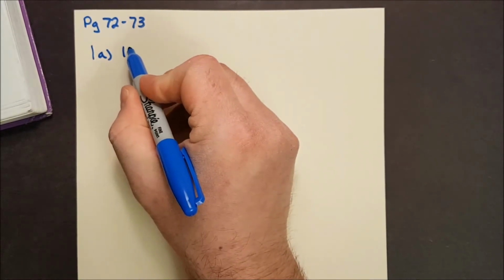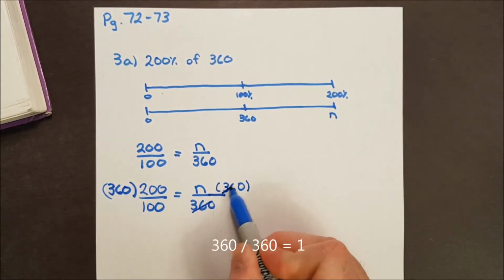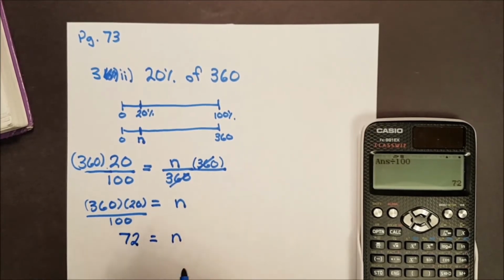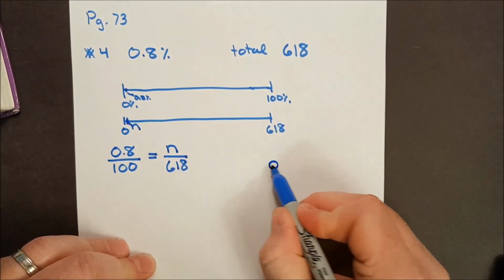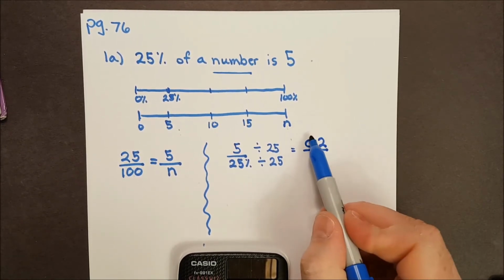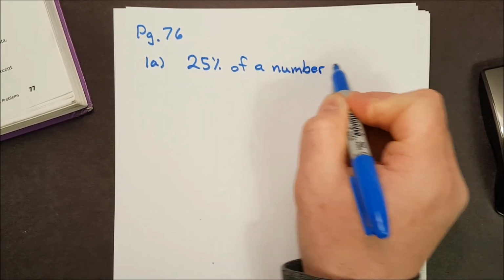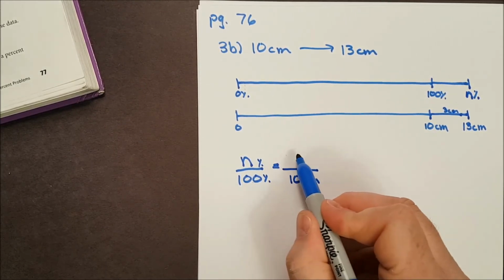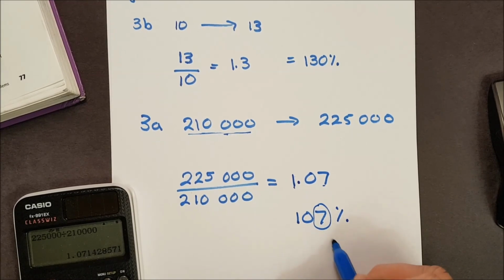Sample math questions